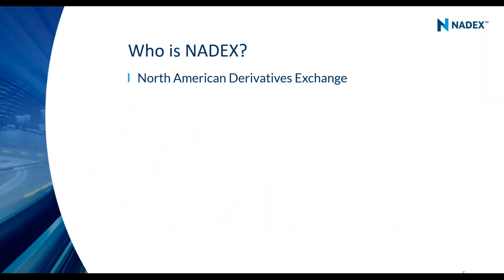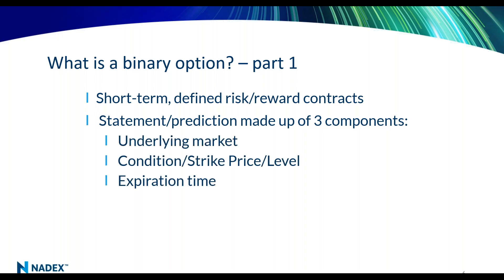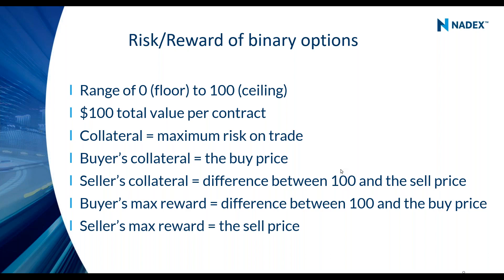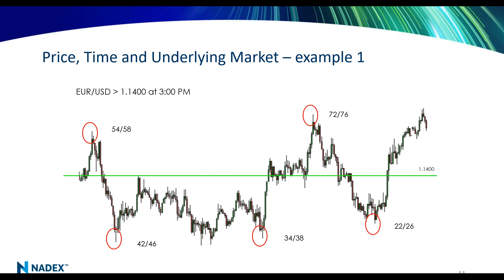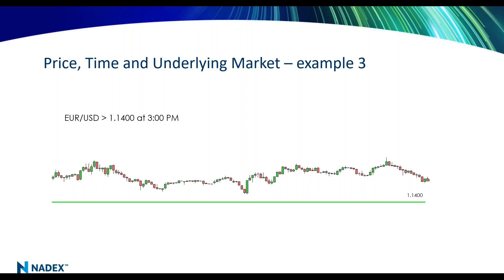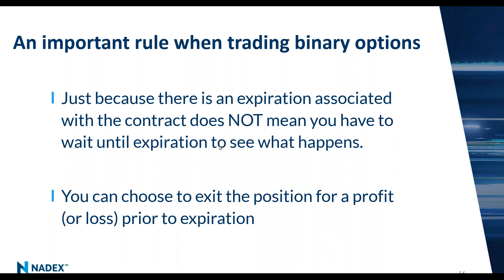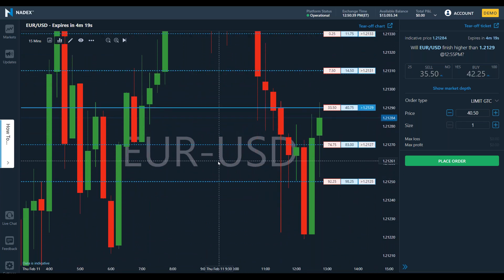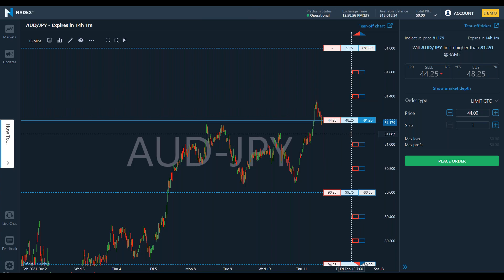Introduction to Nadex Binary Options, Knock Outs & Call Spreads (Part 1 of a 2 part series)